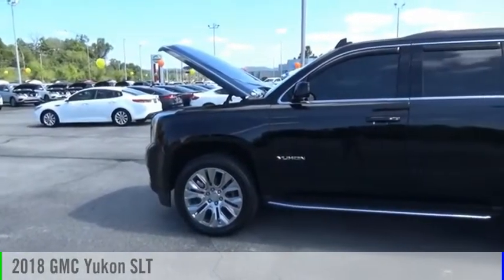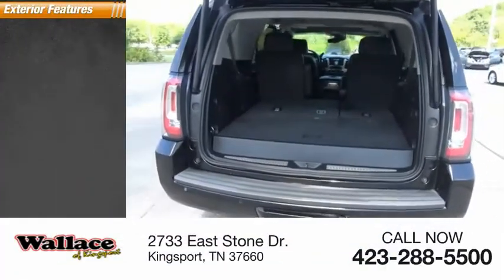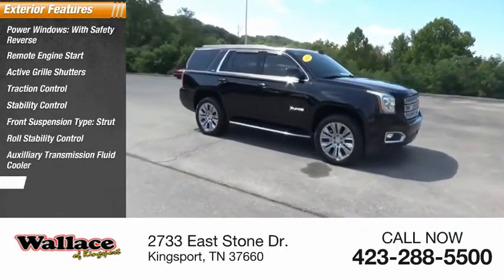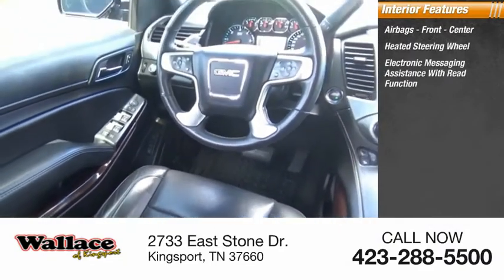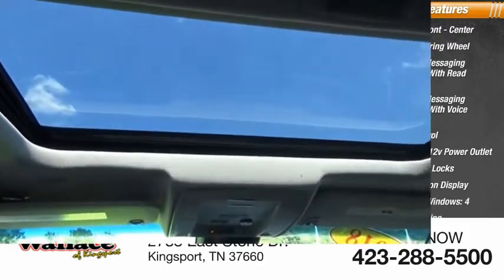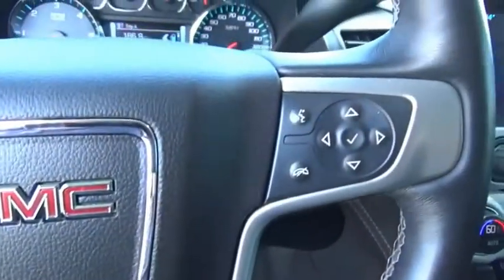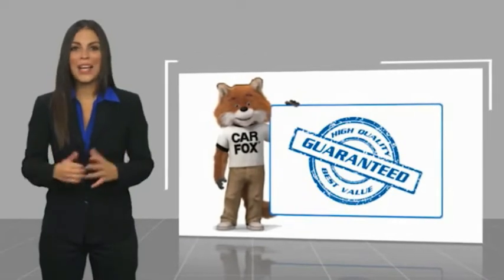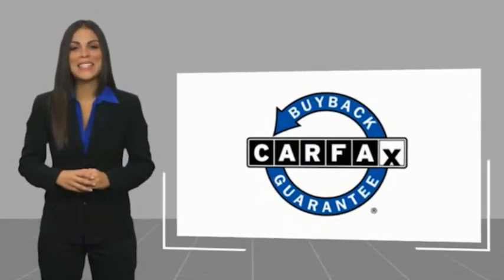2018 GMC Yukon Kingsport TN N6414A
2018 GMC Yukon SLT

2733 East Stone Dr.

4WD. Onyx Black 2018 GMC Yukon SLT 4WD 6-Speed Automatic Electronic with Overdrive EcoTec3 5.3L V8Recent Arrival!Please contact our internet department with any questions @ (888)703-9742.